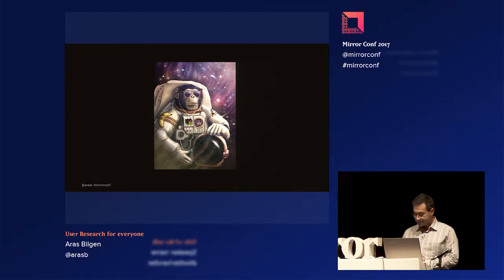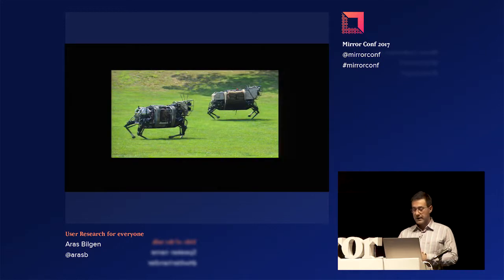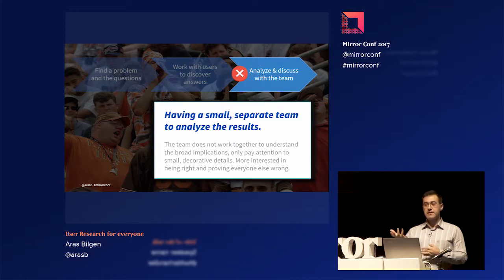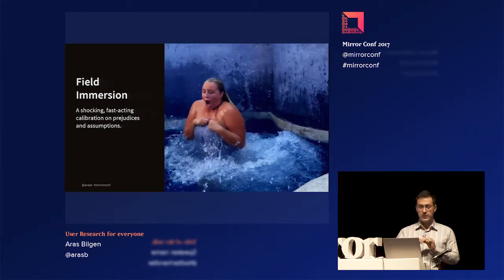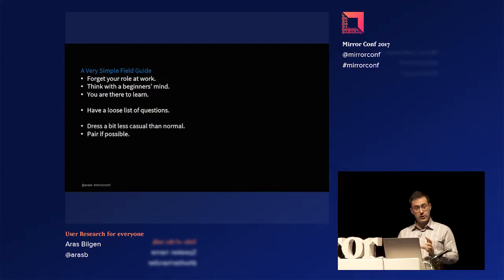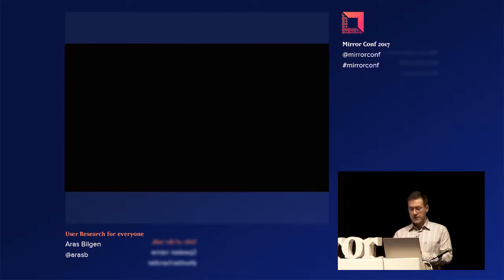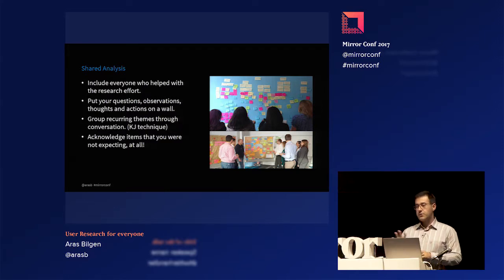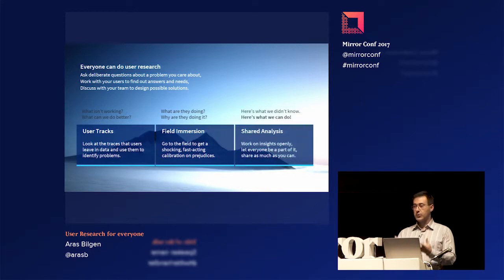Mirror Conf 2017 | Aras Bilgen - User Research for everyone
Aras Bilgen - Head of Design at Garanti
Prior to joining Garanti, he was the product director for ÇiçekSepeti, the largest flower and gifting site in the world. Before ÇiçekSepeti, Aras was a Product Development Group Manager at Monitise, where his team of product managers and designers delivered top-notch digital experiences for leading financial institutions and e-commerce sites, such as İşBank, Visa, eBay, Turkcell and Turkish Airlines.

User Research for everyone
You can champion for great user research, even if you are not a designer or a researcher! We will cover a wide range of user research methods, learn to avoid common mistakes, and do case studies together to see how leading companies plan, execute and analyse user research in three simple steps.